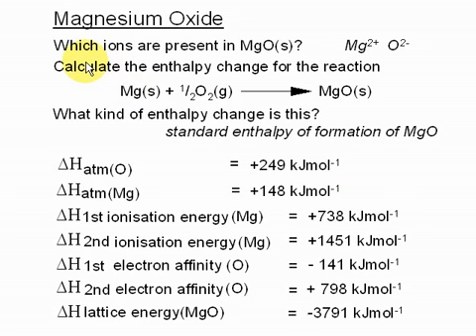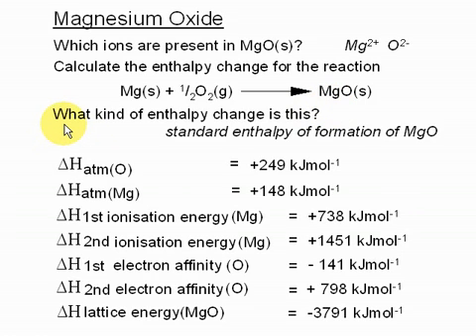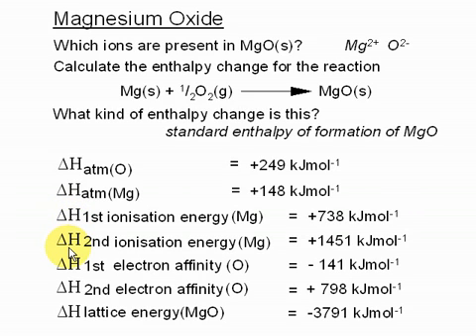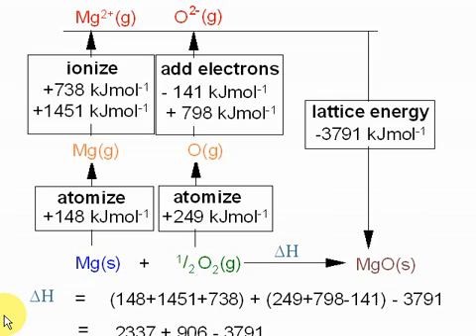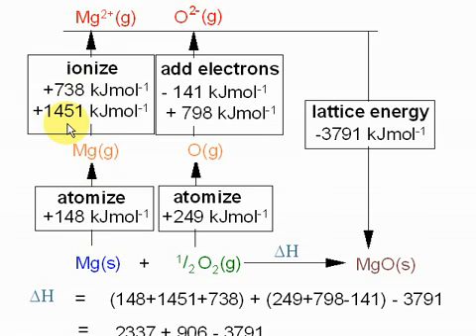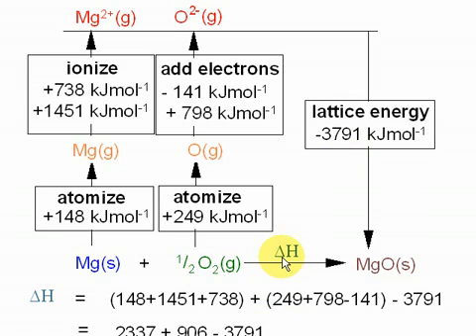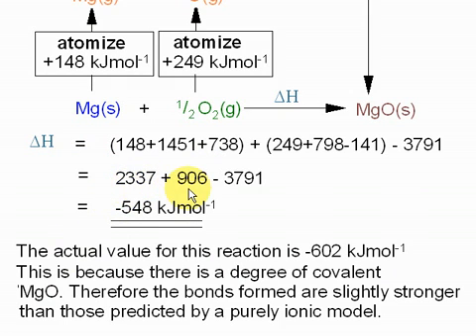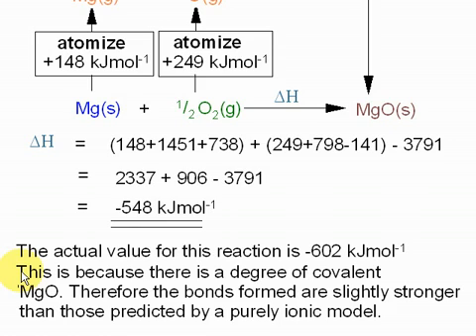4.4.6 (3) - 3 - Born Haber Cycles (3) - MgO (Engl)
Prof James Mungall, Exeter College from Exeter University